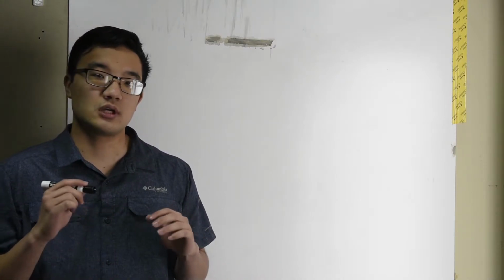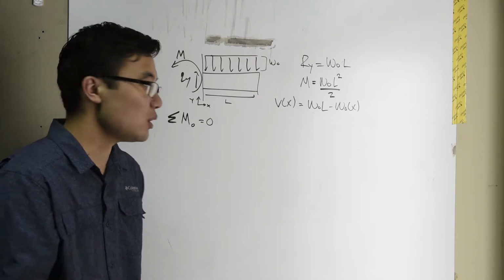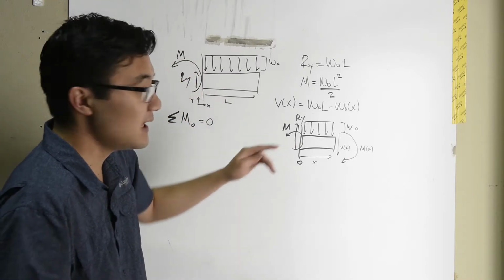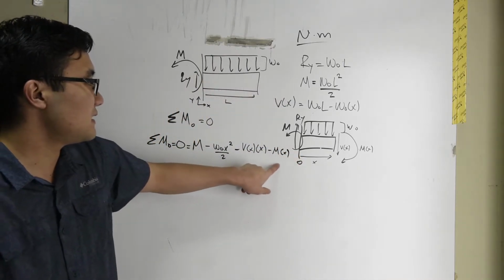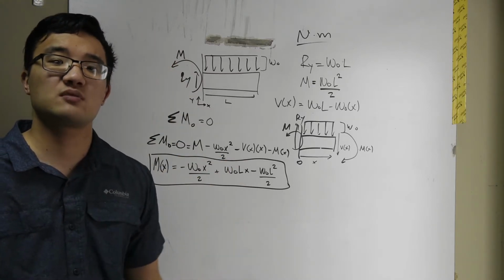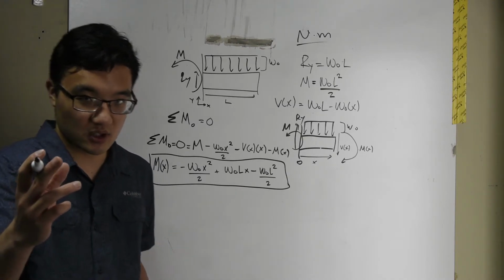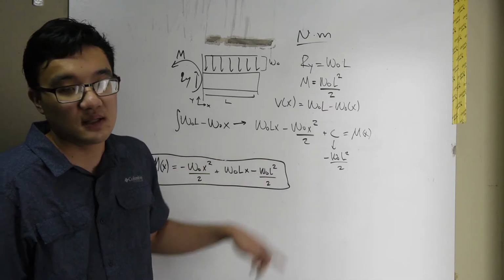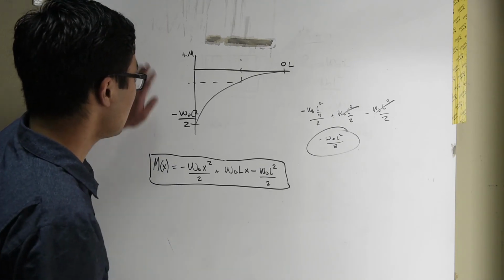University of Washington DBF: Spring 2020, Structures 8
This is the first of two moment diagram videos. Hopefully this clarifies some confusion from AA210 (Eng. Statics) and starts to provide some insight into how we make engineering analysis.